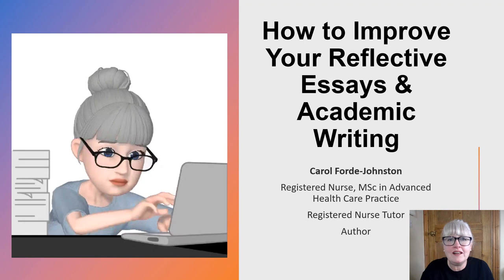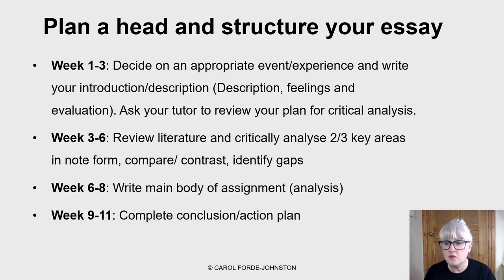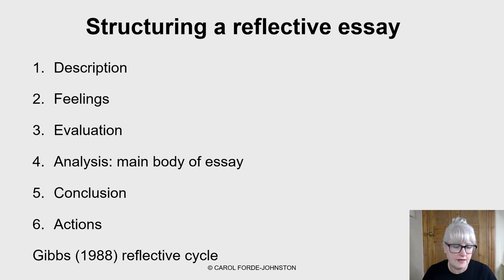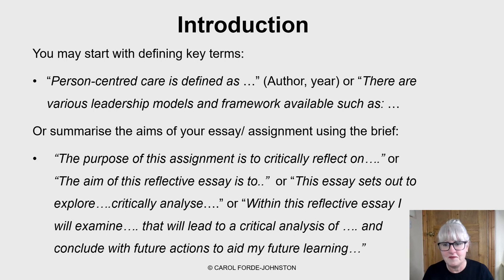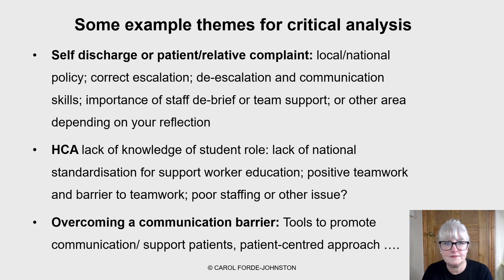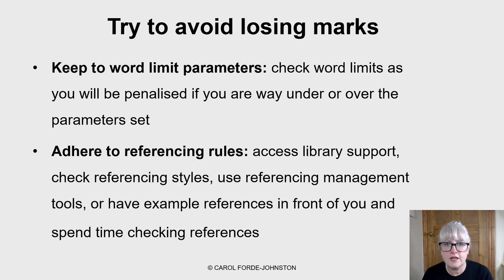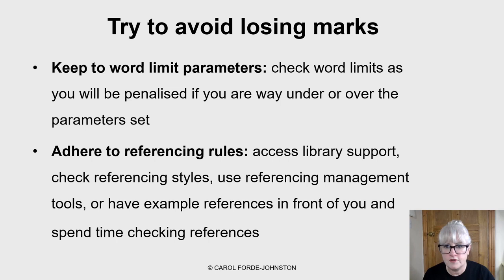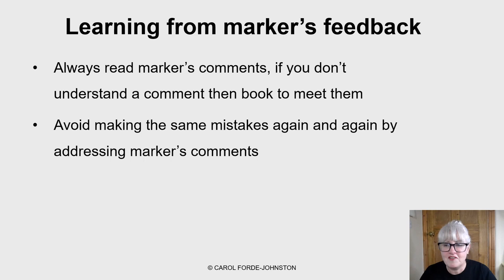How to Improve Your Reflective Essay and Academic Writing: Key Tips for Student Nurses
Student nurses sometimes struggle writing reflective essays and it can take time to develop your academic writing skills. This video provides some simple tips to help you structure your reflective essays and improve your academic writing. I hope you find this video useful and good luck with your future essays! 😊

📚 Recommended books:
📚 Academic Writing and Referencing for your Nursing Degree
📚 Critical Thinking Skills: Effective Analysis, Argument and Reflection: 100
📚 Reflective Writing for Nursing, Health and Social Work: 70
📚 How to Make it as a Student Nurse